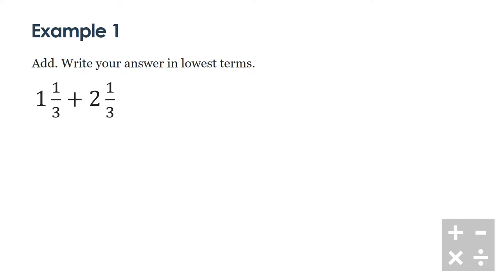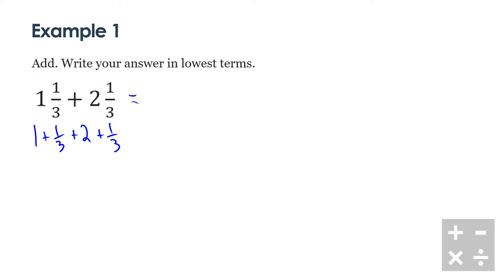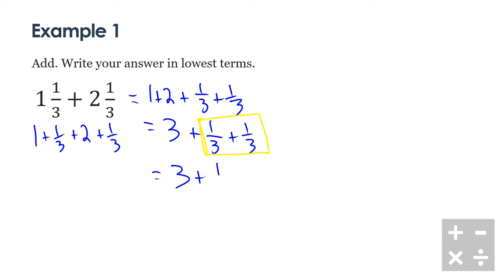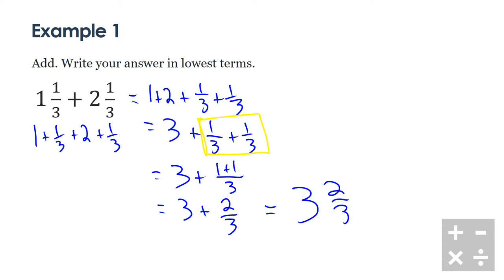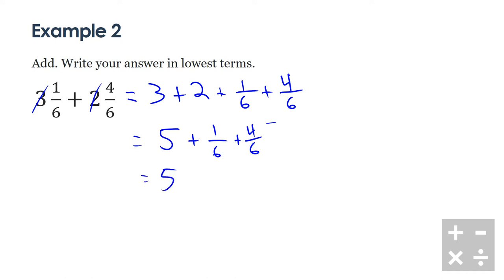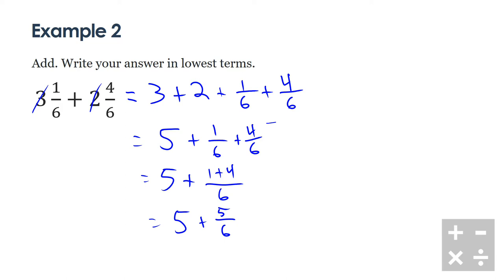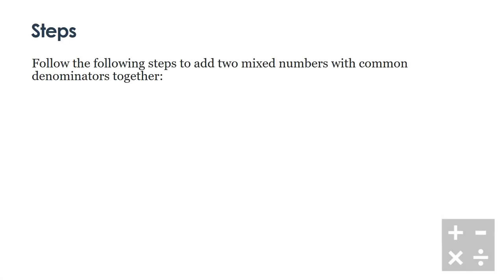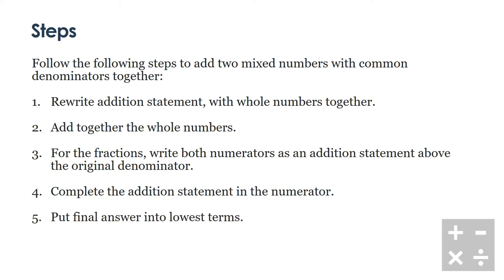Addition of Mixed Numbers with Common Denominators